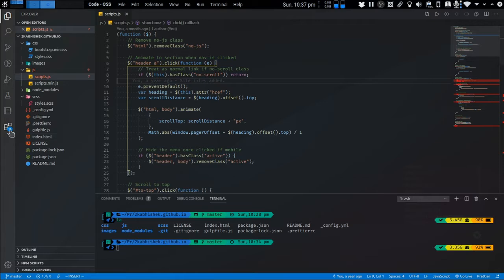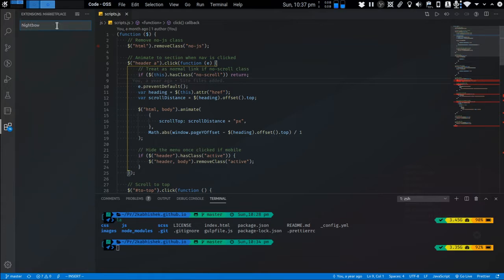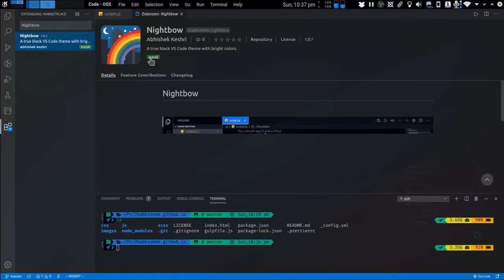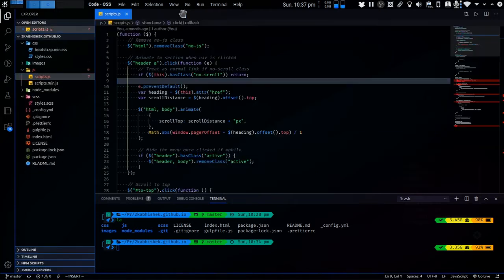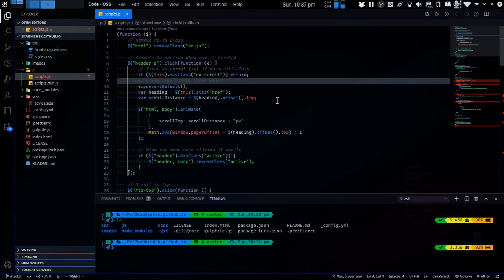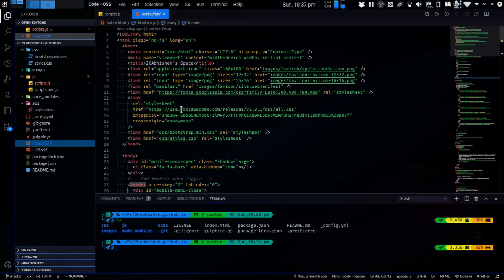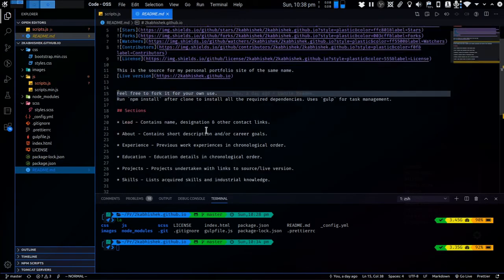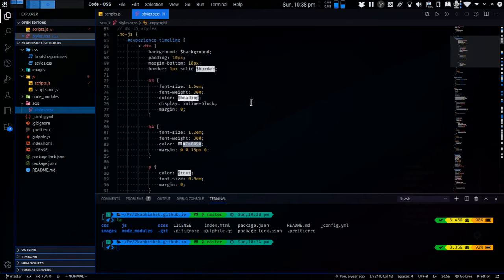Nightbow - A true black VS Code theme with bright colors.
Video created for demo purposes.